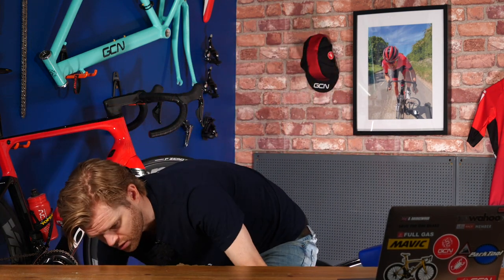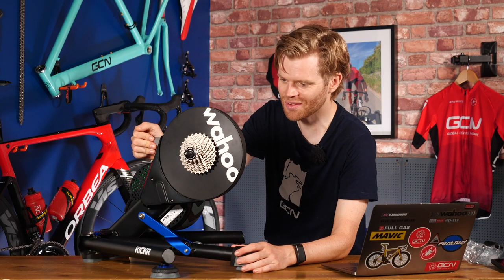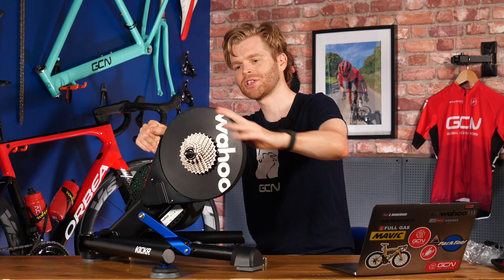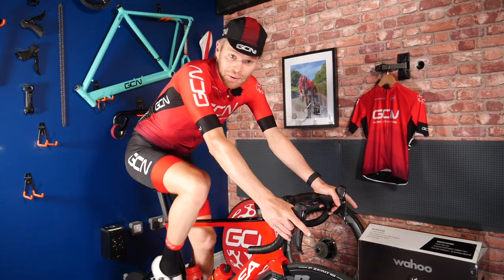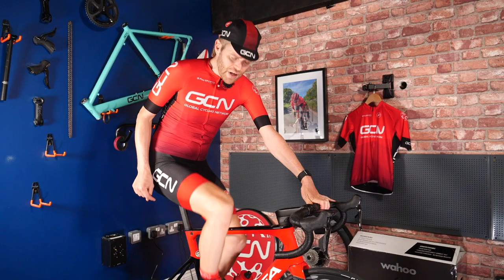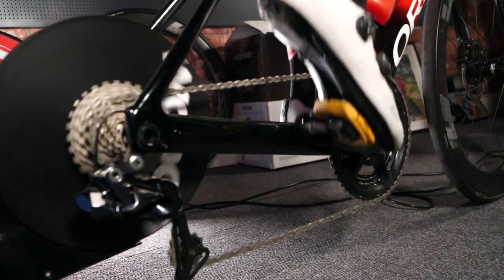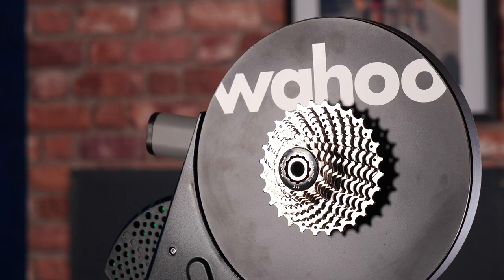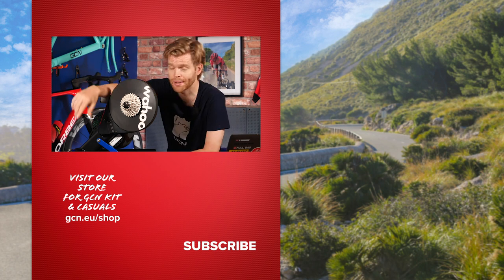The Brand New Wahoo Kickr | GCN Tech Unboxing & Giveaway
We've got another unboxing to show you! And this week the prize is quite literally huge! Yes you could get your hands on a brand new 5th generation Wahoo Kickr that our friends over at wahoo have kindly given us! Join Ollie as he unboxes this state of the art piece of indoor training equipment and don't forget to enter the giveaway for your chance to win it! 👇

There is 1 prize to be won. The winner will be chosen at random from all correct entrants. The winner will win a new 5th Generation Wahoo Kickr.

Ends 1000hrs GMT on Friday 21st August 2020

What do you think of the new Wahoo Kickr?

If you'd like to contribute captions and video info in your language, here's the

ES_Think About Me Too (Instrumental Version) - Cartice.mp3
ES_Pale Feather (Instrumental Version) - Lofive.mp3
ES_Don't You Dare - Roral Ceef.mp3